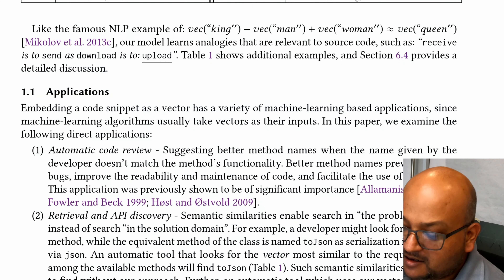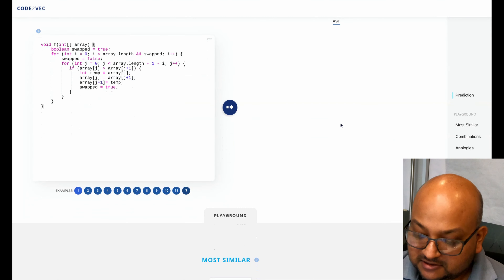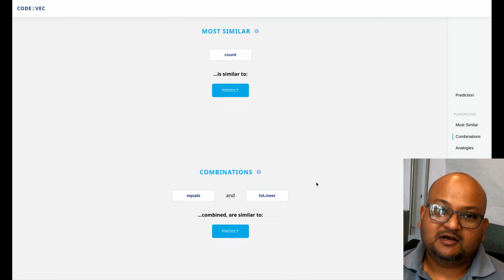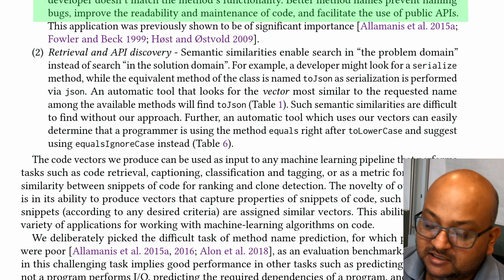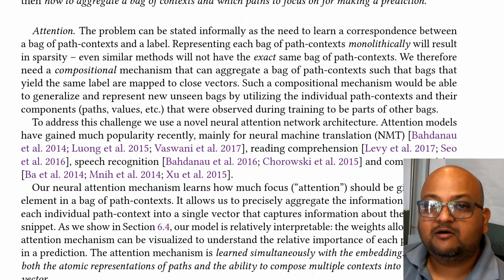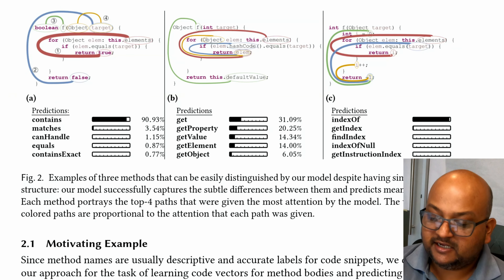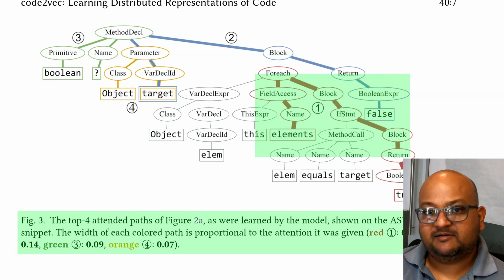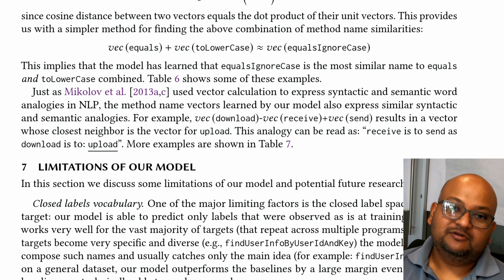Read a paper: Code2Vec -- Learning Distributed Representations of Code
Uri Alon, Meital Zilberstein, Omer Levy, and Eran Yahav. 2019. code2vec: Learning Distributed Representations
of Code. Proc. ACM Program. Lang. 3, POPL, Article 40 (January 2019), 29 pages.